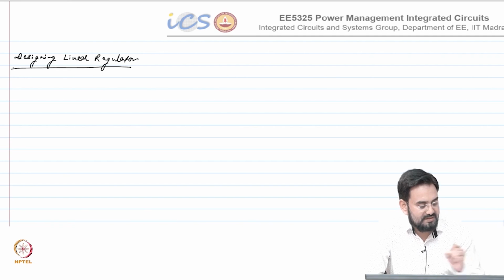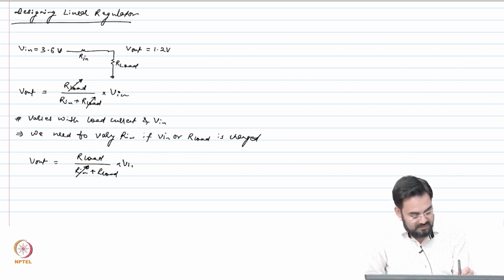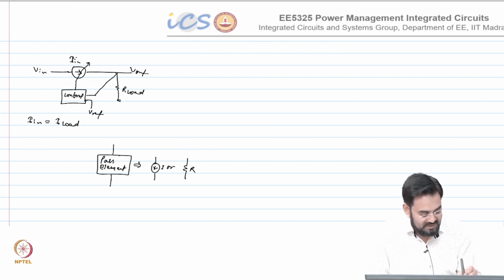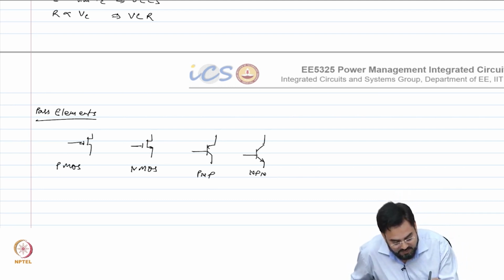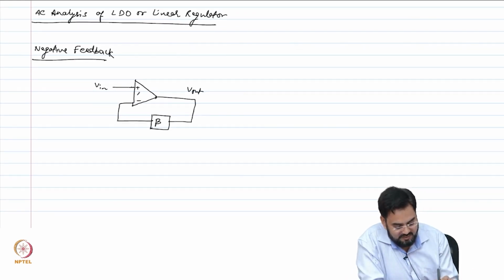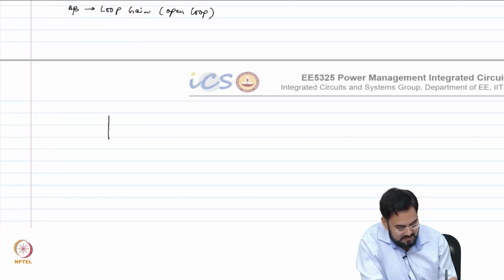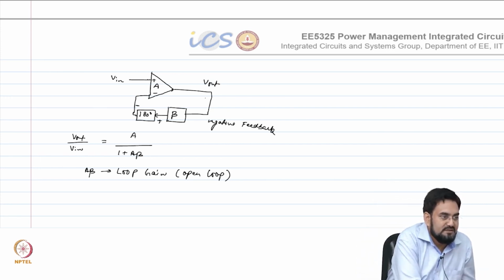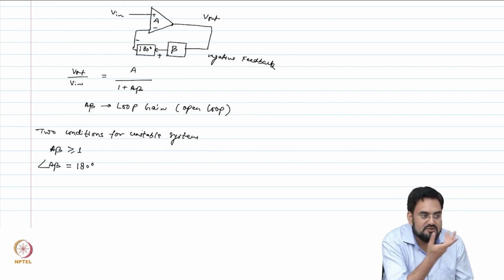Designing a Linear Regulator, Negative and Positive Feedback